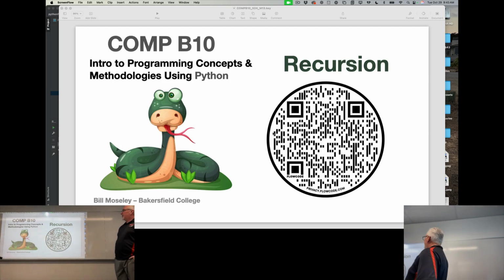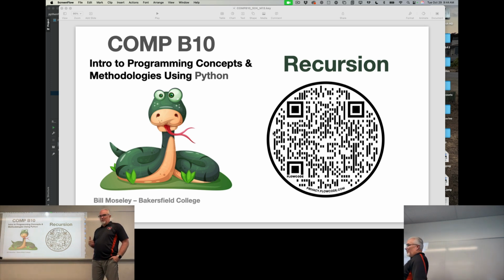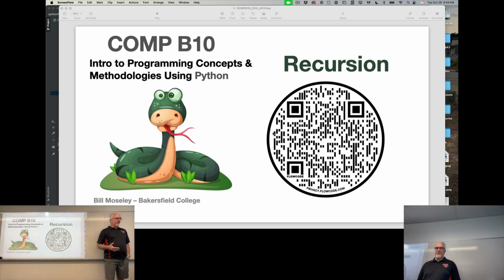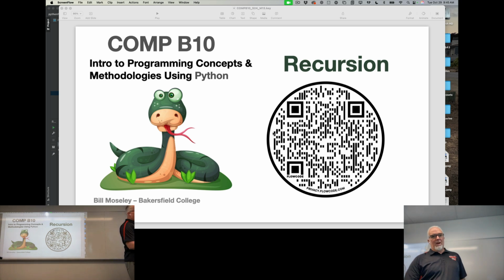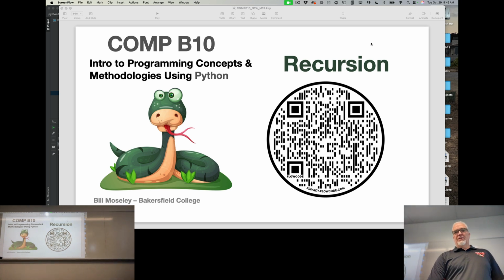Python (Fall 2024) Module 13-1: Introducing Recursion